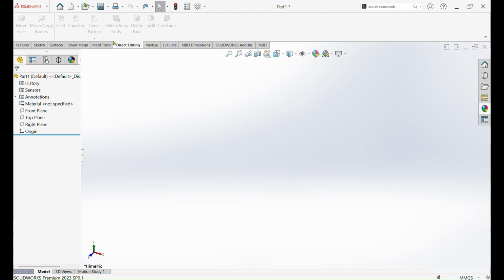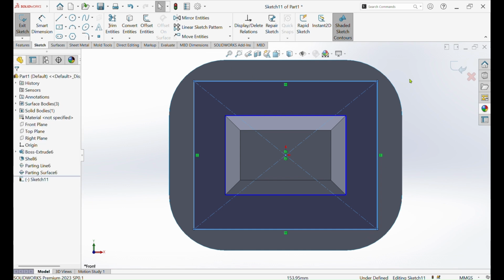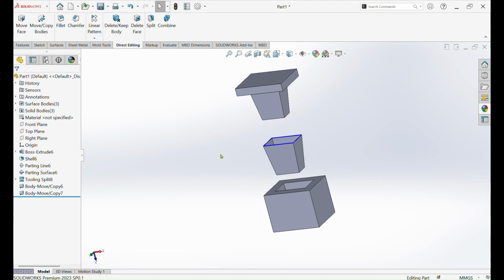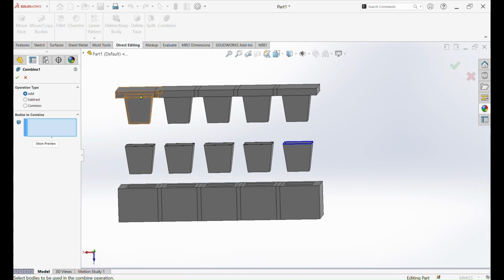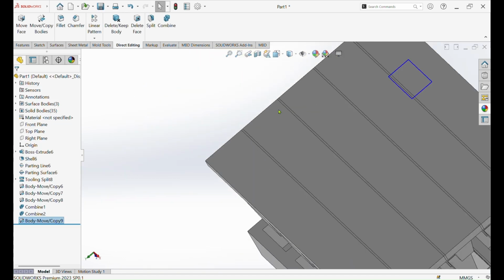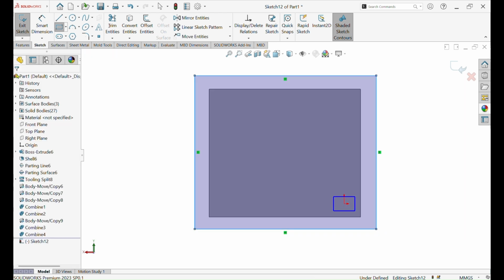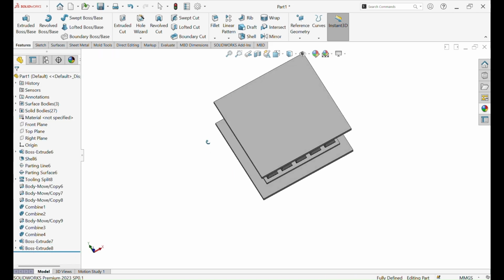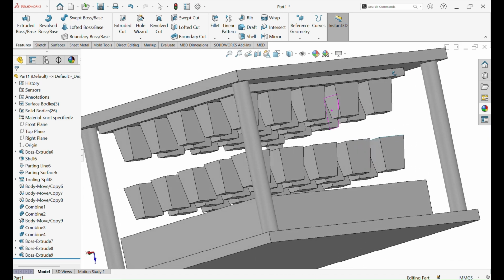CREATE A SAMPLE CORE AND CAVITY FOR MODEL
In this tutorial, I’ll show you how to create molds for mechanical components, explain important commands, and share practical tips for beginners and advanced CAD learners.
🔧 What you’ll learn in this video:
•  Introduction to Mold Tool in SolidWorks
•  Core and cavity creation process
•  Best practices for designing molds
•  Tips to avoid common mistakes
📌 Perfect for:
•  Engineering students
•  CAD beginners
•  Mechanical design enthusiasts